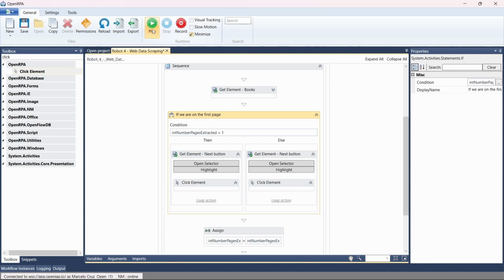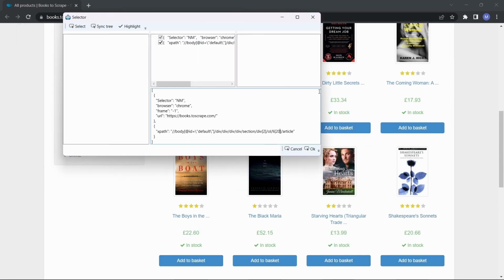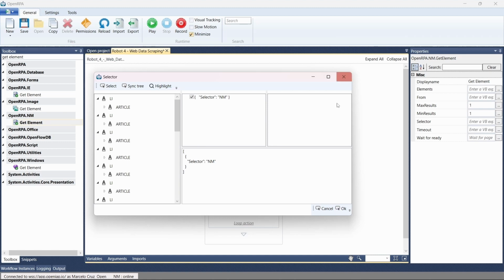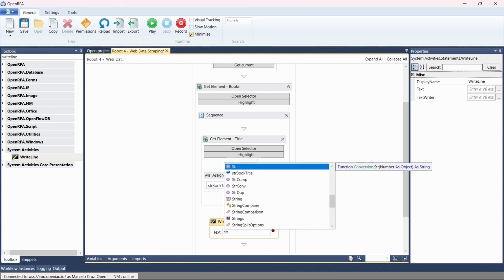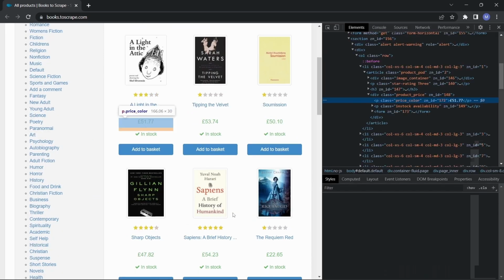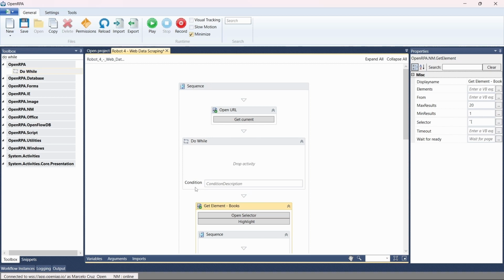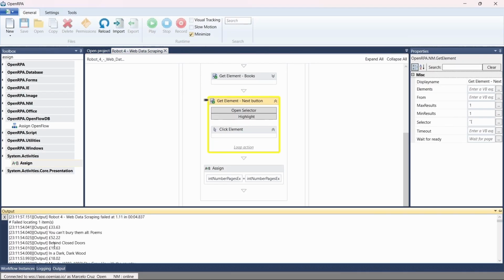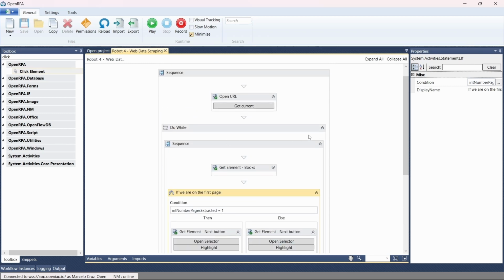WEB SCRAPING on OpenRPA - Full Tutorial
On this tutorial, we will learn from scratch, how to scrape data from the web on the RPA tool OpenRPA.